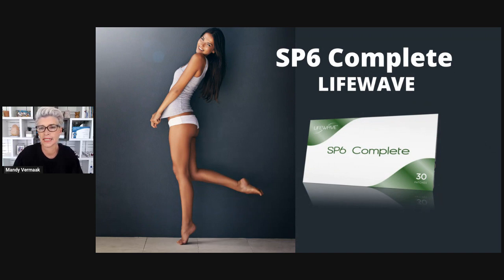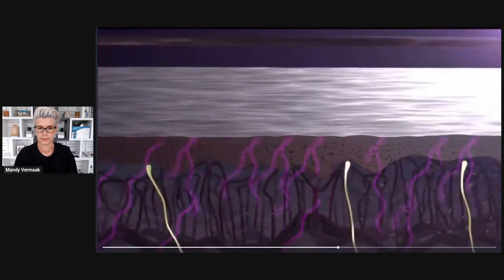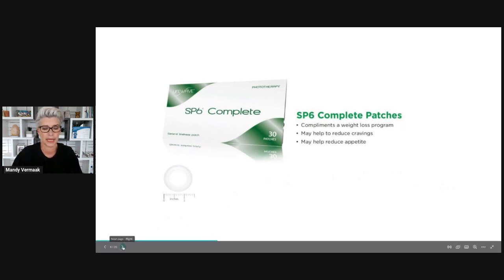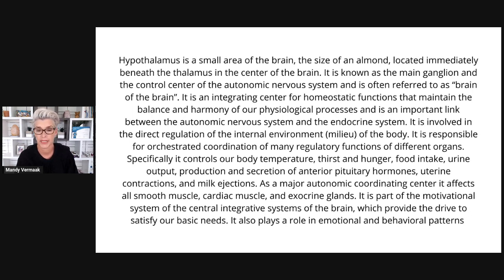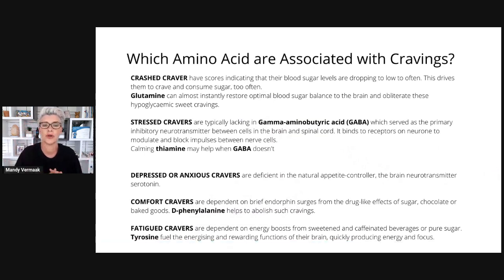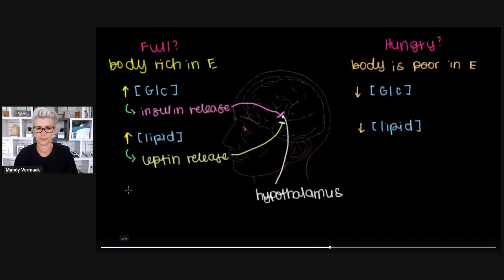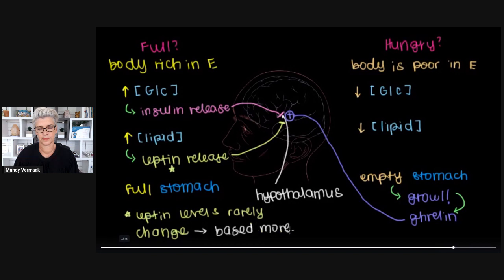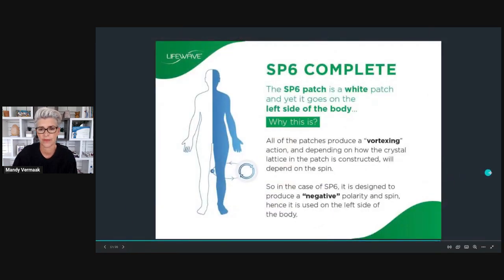Lifewave SP6 - Curb those Cravings patch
Join me Mandy Vermaak while I share a little more about one of the products in the Lifewave Range to help support your dieting program. The SP6 Complete Patch from Lifewave is their hunger suppressant patch.
Worn on the right left hand side of the body not the right like the rest of the white patches in the range from Lifewave. This patch swops the vortex of the body. There is however some other amazing benefits of wearing this patch daily.